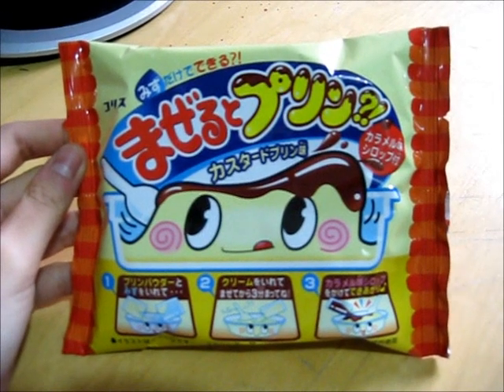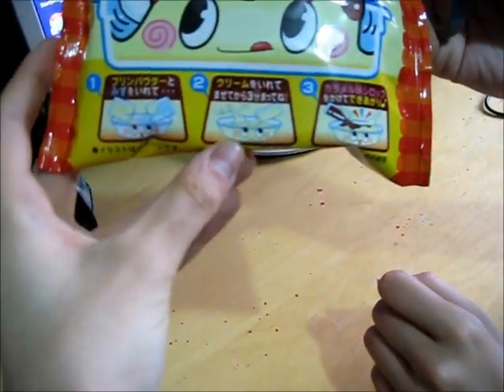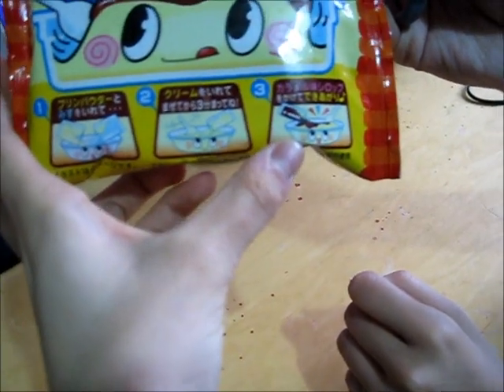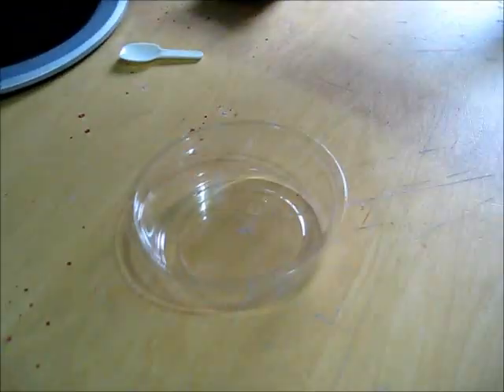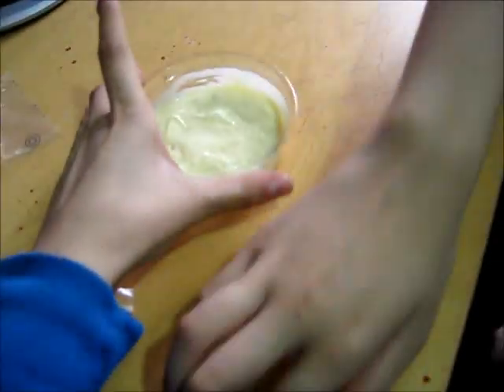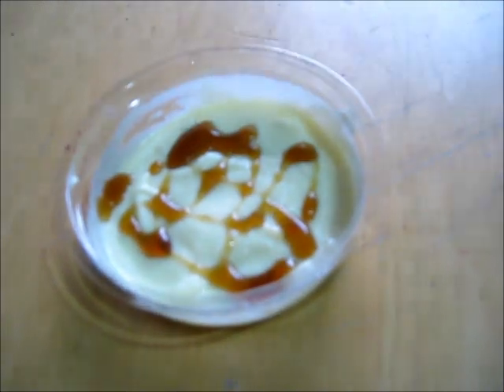Coris: Mini Instant Pudding Review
Flan marathon.